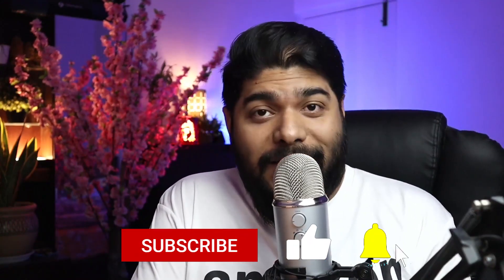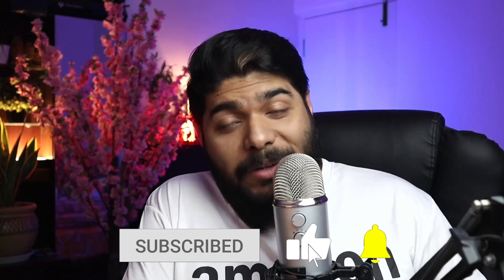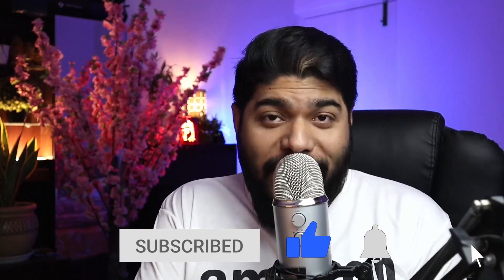FAANG Security Engineer Interview Tips in 2022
As of today, I have accepted an offer from Amazon security engineer so today's episode shows top Tips for interview in 2022. If you want to become a Security Engineer in 2022, and you are just staring up in that road you might have several queries in mind. In today's episode I will try to answer all of them through my tips.
So if you want to get your role cracking, watch all the steps and feel free to comment if you want to add anything or any other queries you might be having.

WATCH BELOW Playlists as well, if you want to make your career in DFIR and Security Operations!!

Timelines
0:00      ⏩ Introduction
1:00      ⏩ Tip1
2:55      ⏩ Tip2
4:21      ⏩ Tip3
6:38      ⏩ Tip4
8:57      ⏩ Tip5 and Bonus